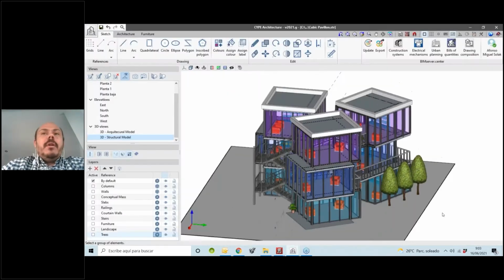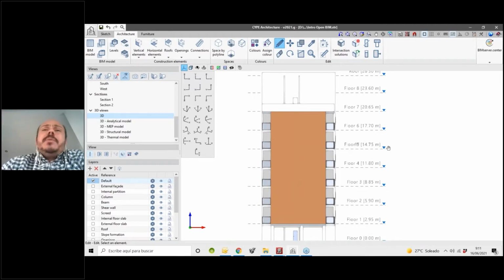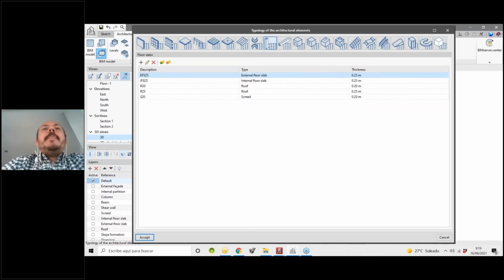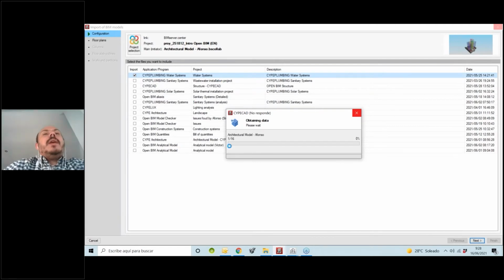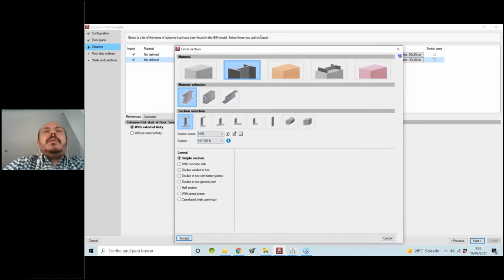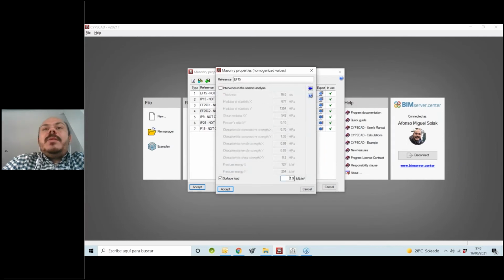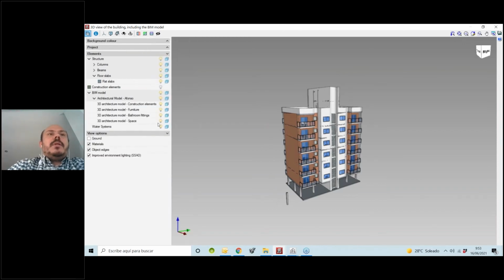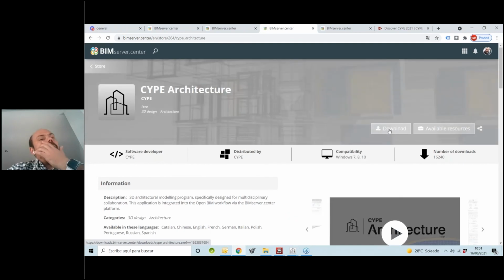Tips and good practices for CYPE Architecture-CYPECAD Interoperability